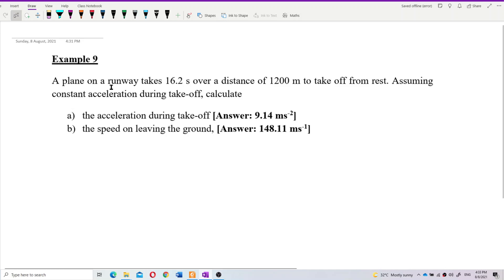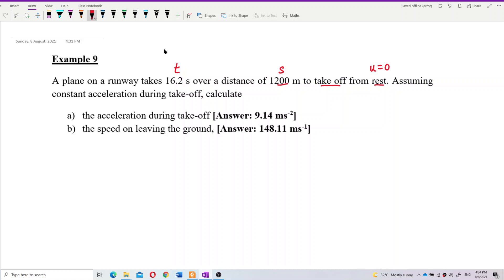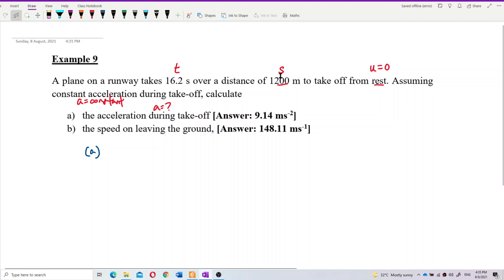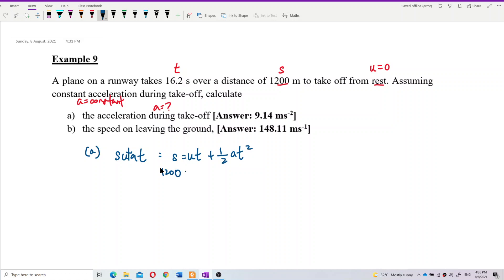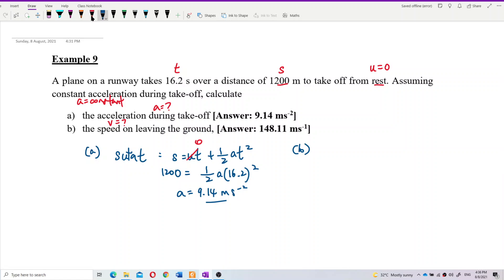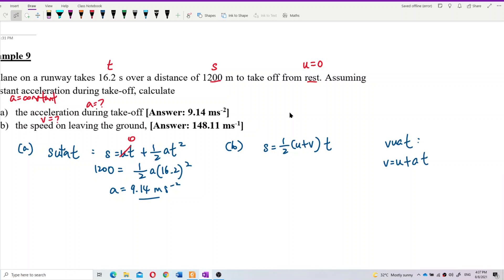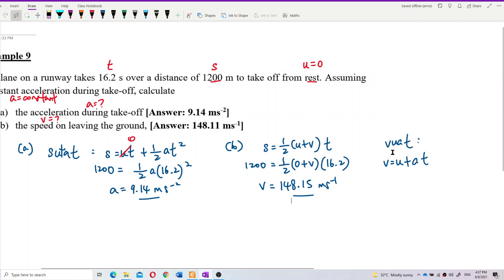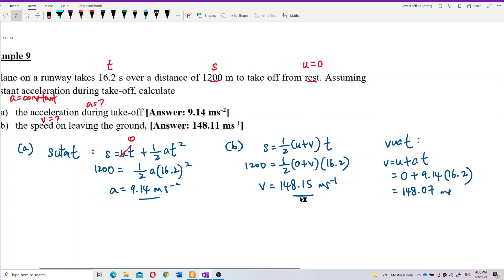Matriculation Physics: Uniformly Accelerated Motion (Q2)